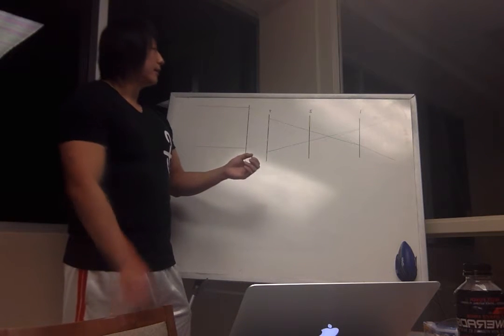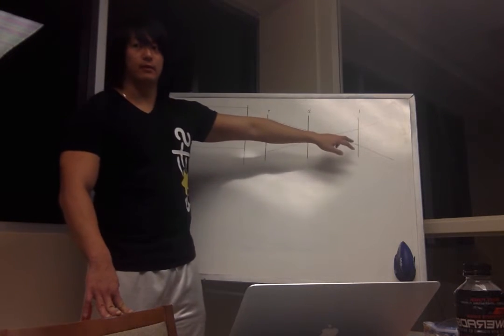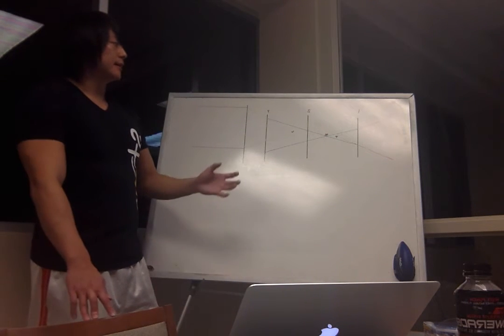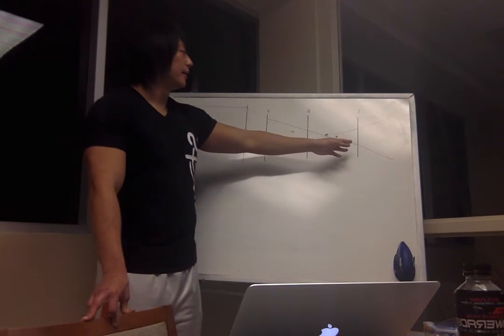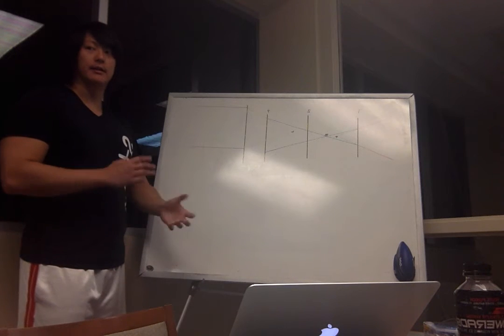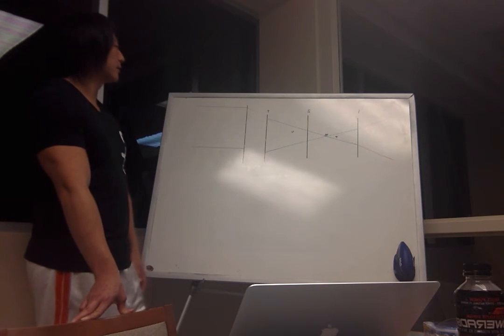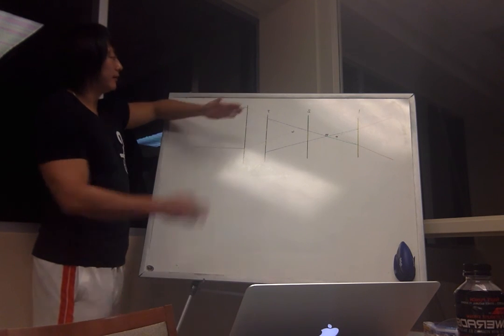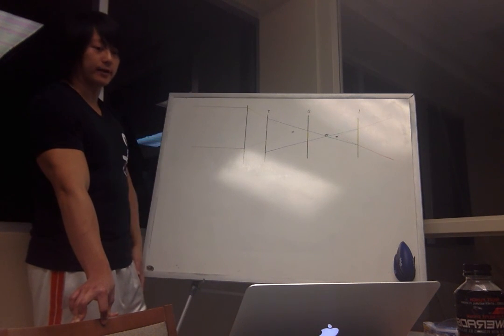Cascading Optics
The glare is kind of bad, so I've attached a link to the diagram
The video is inverted, so go by what I say (left/right etc.) not what it looks like on the video

Main points:
1) look at one lens at a time and think of everything relative to that one lens
2) light rays going towards the lens are object rays; light rays leaving the lens are image rays
3) the object for the lens is located at the point where object rays come from (or go to); the image formed by the lens is located at the point where the image rays go to (or come from)
**If the object is on the left side of the lens, it is a real object; if the object is on the right side of the lens, it is a virtual object
**If the image is on the right side of the lens, it is a real image; if the image is on the left side of the lens, it is a virtual image
**If the object and image are on the same side of the lens, the image is erect; if the object and image are on different sides of the lens, the image is inverted